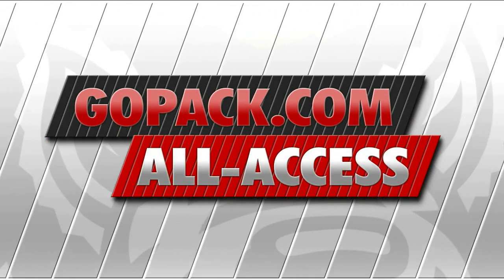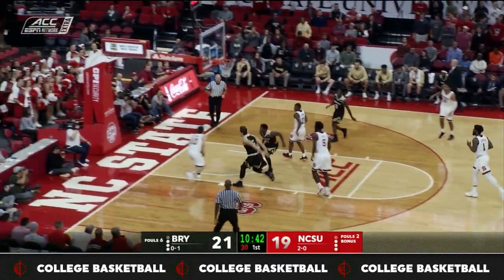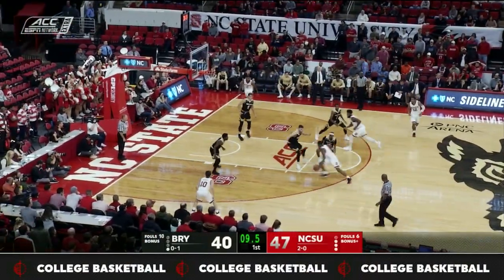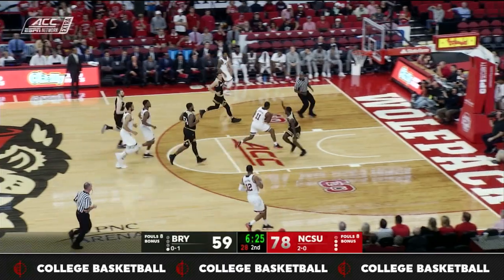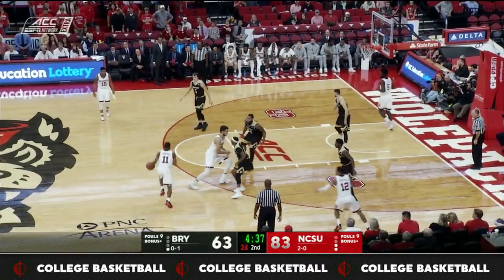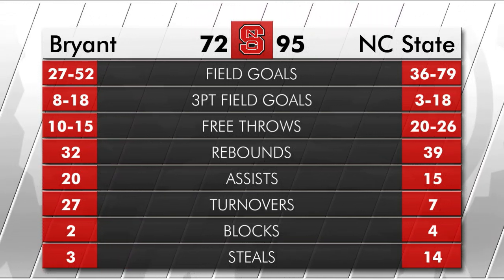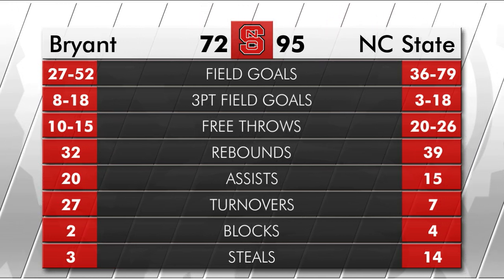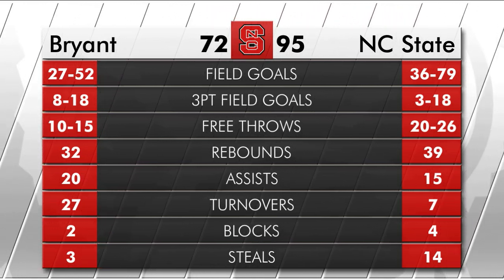Highlights: M Basketball vs Bryant